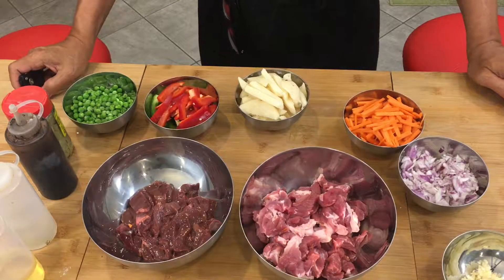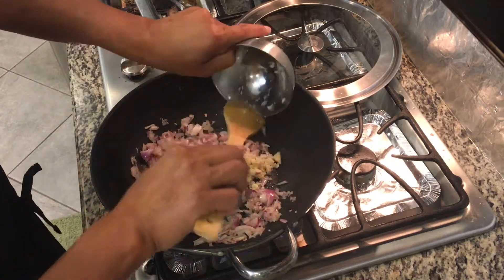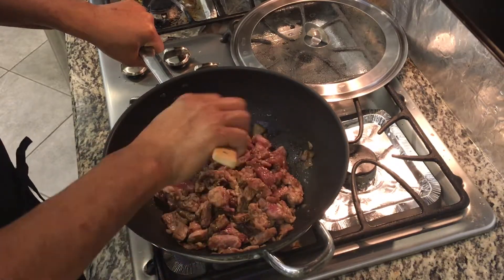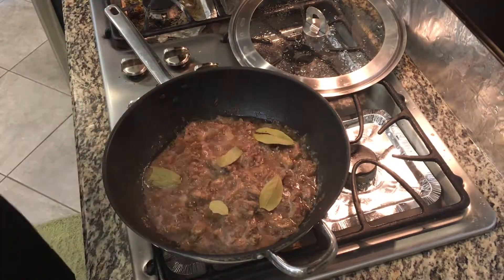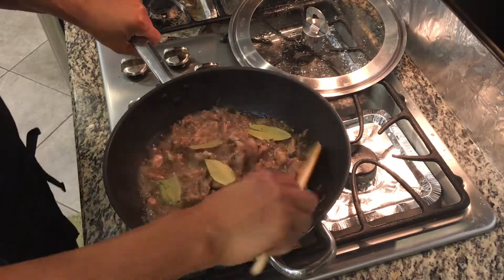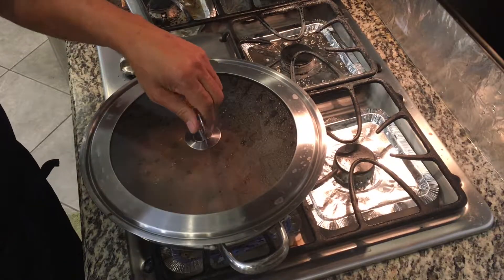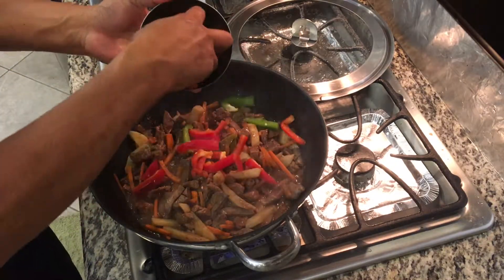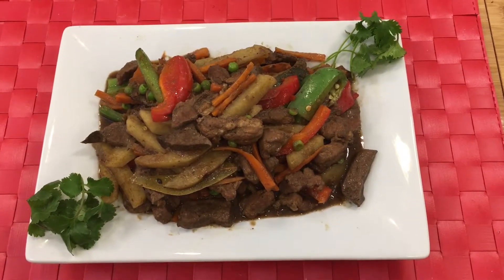Pork Igado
Pork shoulder or butt, pork liver, pork heart or kidney optional, olive oil, garlic, onion, fish sauce, soy sauce, salt and pepper,  bay keaves, carrots, potato, red and green pepper, green peas, garbanzos optional, water